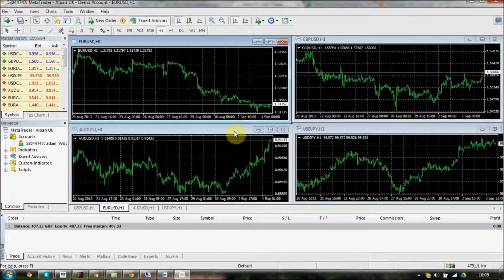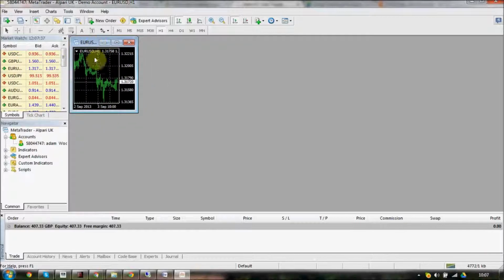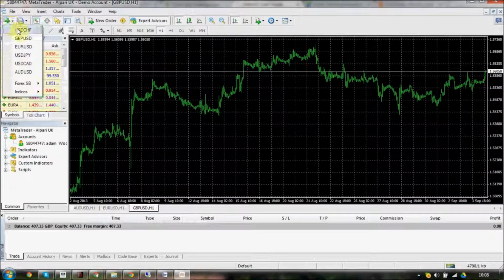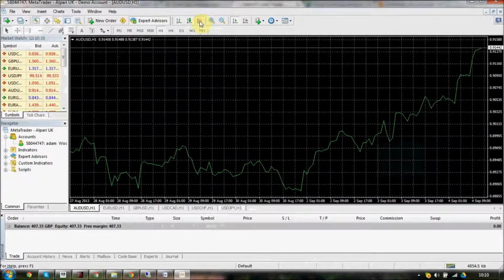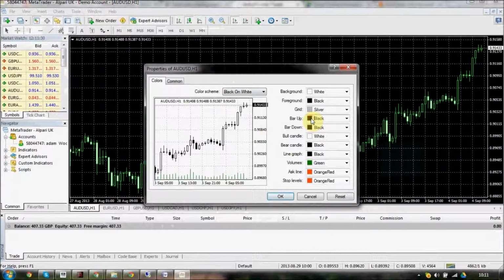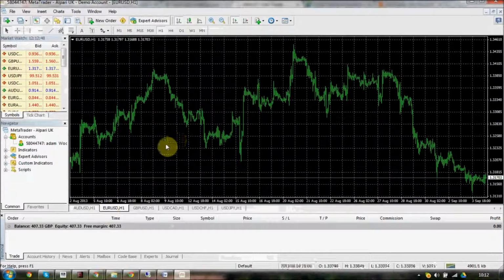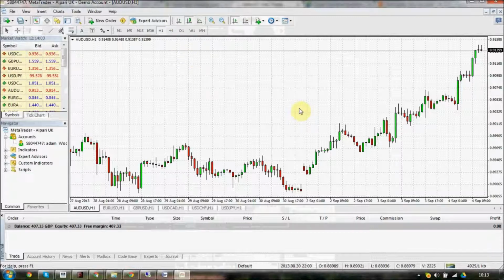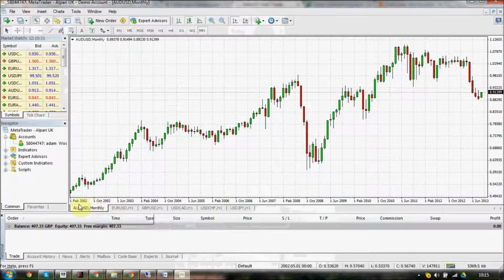opening chart windows on MT4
Video 1 of an extensive forex learning course set out by BOAFX Trading Signal Solutions. Learn to trade and become a successful forex trader with a professional company.